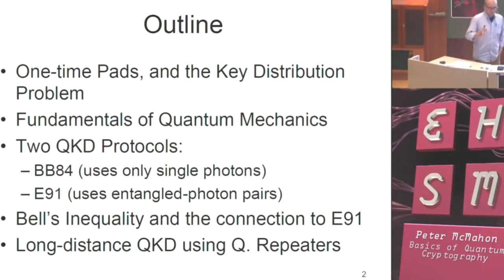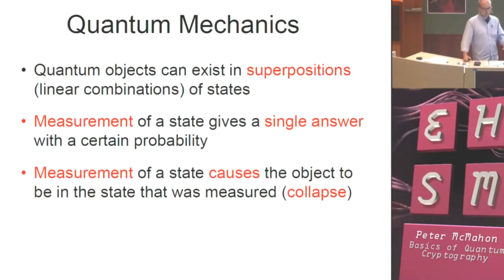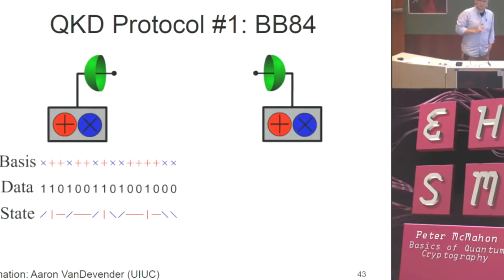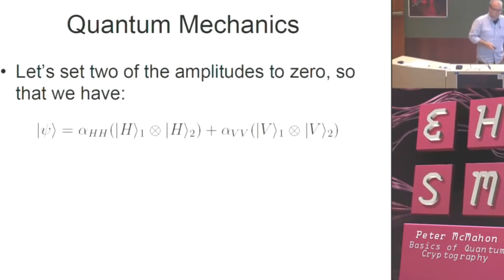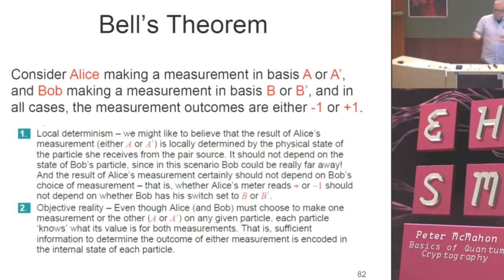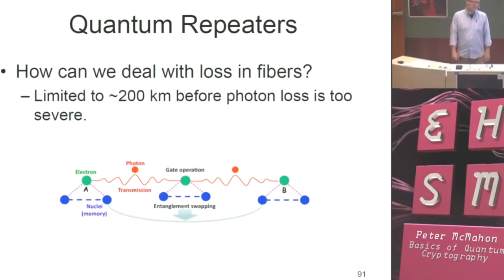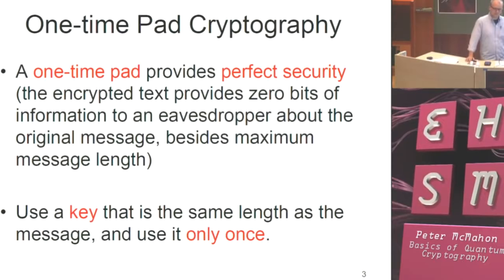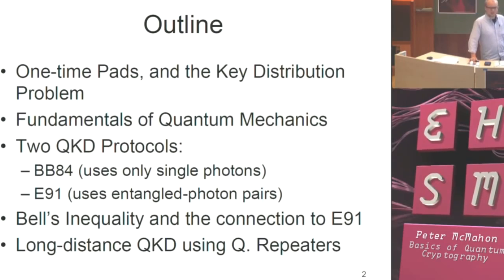Introduction to Quantum Cryptography 2017, 1080p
Documentary,

Learn how quantum communication provides security that is guaranteed by the laws of nature. Take this course free on edX:

Introduction to the Quantum Cryptography lab.

I introduce the basic principles of quantum cryptography, and discuss todays status of its technology, with examples of optical schemes and components. No p. I introduce the basic principles.